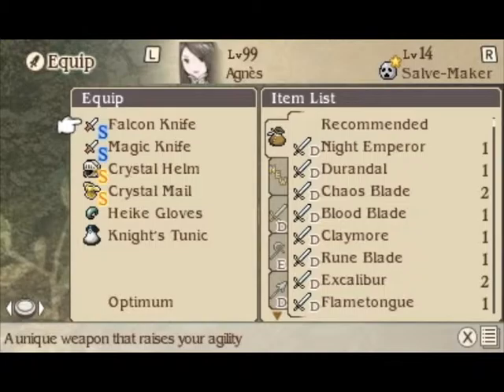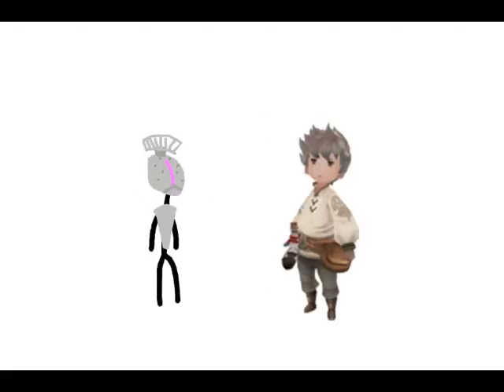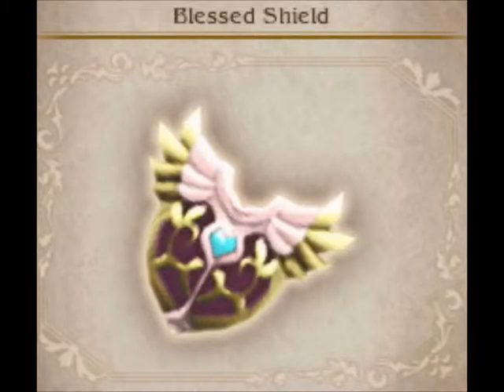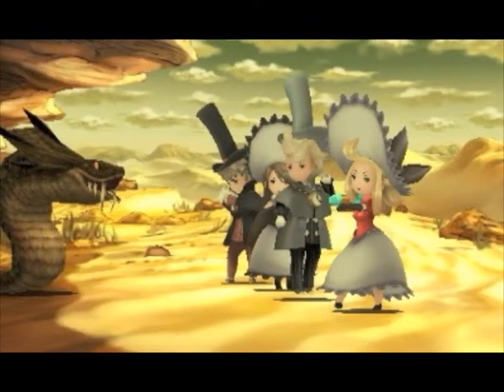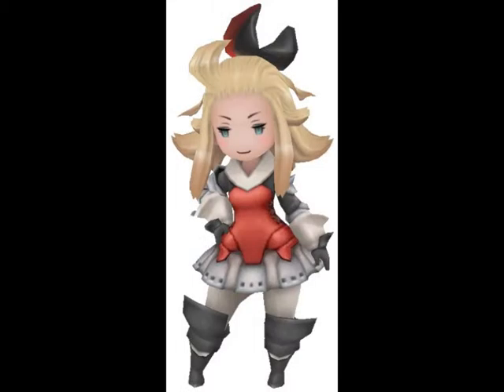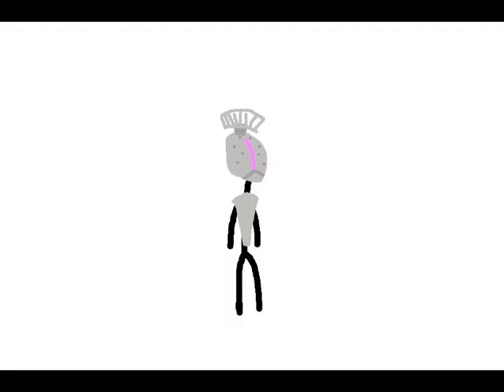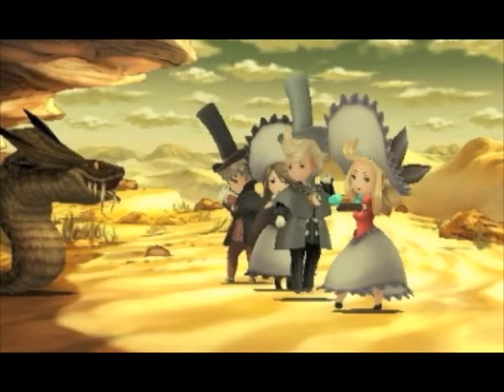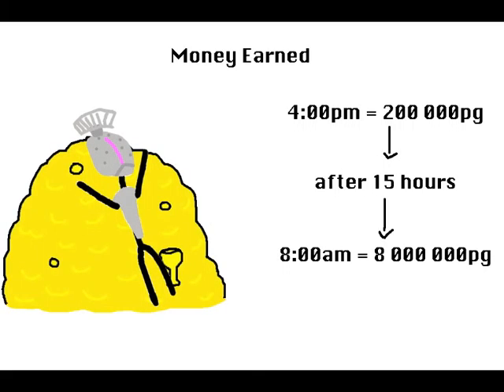Bravely Default: Infinite Money Loop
This video explains how to do an infinite money loop in Bravely Default. (No glitches here! Just using in game stuff in certain ways)